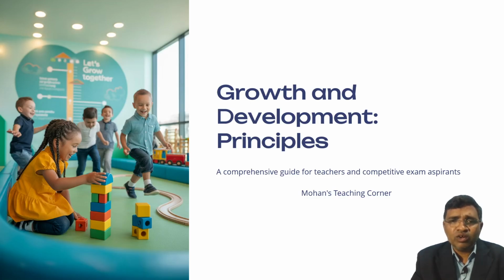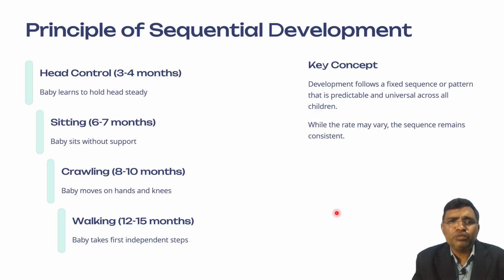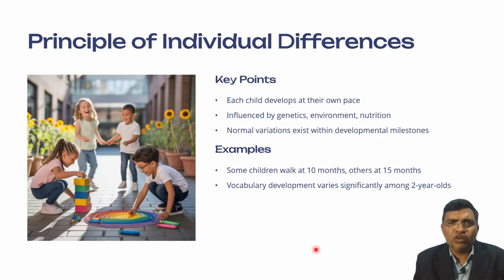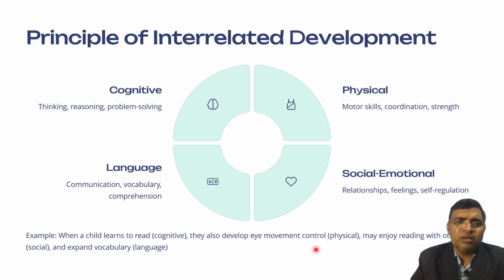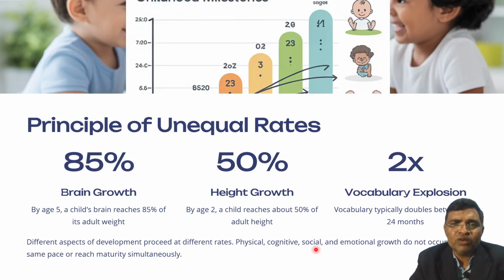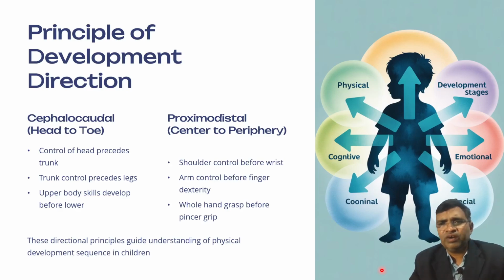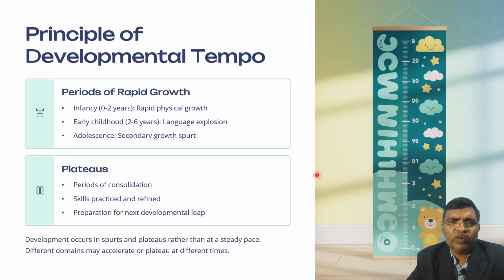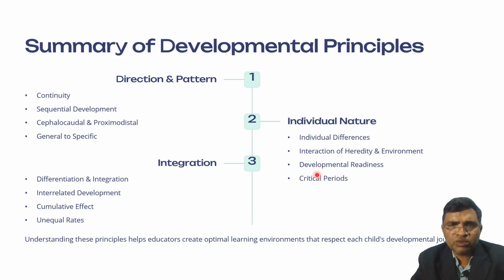Deputy EO, DIET LECTURES |Principles of Growth & Development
🎯 Deputy EO & DIET Lecturers TGPSC Preparation – Education Psychology Special
Master the Principles of Growth and Development for your upcoming TGPSC Deputy EO & DIET Lecturer Exams.
This class by Mohan’s Teaching Corner explains all principles with easy examples, visuals, and exam-focused points.
📌 Best for:
• TGPSC Deputy EO 2025
• DIET Lecturer Exam 2025
• B.Ed, M.Ed Students
• UGC NET (Education)
• DSC & Teacher Recruitment
📖 What You’ll Learn in This Video:
1️⃣ Meaning of Growth & Development
2️⃣ Principle of Continuity
3️⃣ Sequential Development (Cephalocaudal & Proximodistal)
4️⃣ General to Specific Principle
5️⃣ Individual Differences
6️⃣ Differentiation & Integration
7️⃣ Interrelated Development
8️⃣ Predictability
9️⃣ Cumulative Effect
🔟 Unequal Rates
1️⃣1️⃣ Critical Periods
1️⃣2️⃣ Heredity & Environment

ap tet notification,
ap tet latest news today,
ap tet,
tet ap,
ap tet news today,
ap tet 2025
ap tet cum trt,
ap tet class in telugu,
ap tet news,
tet,
ap tet cum trt 2024,
ap tet syllabus 2024,
ap tet notification 2024,
ap tet latest updates today,
ts tet notification,
ts tet latest news today,
ts tet,
tet ts,
ts tet news today,
ts tet 2024,
ts tet cum trt,
ts tet class in telugu,
ts tet news,
ts tet cum trt 2024,
ts tet syllabus 2024,
ts tet notification 2024,
ts tet latest updates today,
perspectives in education,
trt perspectives in education classes,
perspectives in education classes in telugu,
perspectives in education in telugu,
dsc perspectives in education classes,
how to prepare for perspectives in education,
best online classes for perspectives in education,
dsc perspectives in education classes in telugu,
perspectives education in telugu,
perspectives in education material,
perspectives in education study material,
ap dsc perspectives education materials,
tet dsc perspectives in educations,
dsc perspectives education bits,
dsc perspectives educations online,
ts dsc notification,
ts dsc latest news today,
telangana governmnet dsc teacher recruitment,
teacher recruitments,
teachers recruitment,
dsc recruitment,
teachers recruitment,
ts dsc,
ap teacher jobs recruitment telugu,
ap dsc recruitment telugu,
ap gurukula teachers recruitment,
ts gurukula teachers recruitment,
teachers recruitment notification,
gurukulam teachers recruitment,
tspsc hostel welfare officer notification,
hostel welfare officer,
tspsc hostel welfare officer syllabus,
hostel welfare officer,
hostel welfare officers,
tspsc hostel welfare officer,
hostel welfare officer syllabus in telugu,
hostel welfare officers jobs,
ap hostel welfare officer,
ap hostel welfare officer syllabus,
how to prepare hostel welfare officer,
ASST PROF EDUCATION,
ASST PROF EDUCATION SYLLABUS,
assistant professor,
ap assistant professor,
Assistant Professor in Education,
AP Universities Recruitment,
ap assistant professor notification,
ap assistant professor latest news,
ap assistant professor qualification,
ap assistant professor recruitment,
assistant professor notification,
assistant professor vacancy,
selection process of assistant professor,
ap assistant professor jobs vacancies,
ap assistant professor jobs,
appsc assistant professor notification,
ap assistant professor syllabus,
assistant professor syllabus,
AP Asst Prof in EDUCATION Syllabus,
ap deputy eo jobs videos telugu,
ap deputy education officer syllabus,
ap deputy education officer syllabus video,
tet - ap deputy eo,
ap deputy eo reference book,
deputy educational officer,
deputy educational officer jobs,
ap deputy eo preparation tips,
ap deputy eo,
deputy eo,
ap deputy eo books,
deputy eo jobs,
how to prepare ap deo,
appsc deputy deo notification,
ap dyeo,
ap deo jobs vidoes,
deputy educational officer preparation tips,
deputy educational officer,
ap deputy eo reference books,
deputy educational officer jobs notification,
deputy eo,
deputy eo jobs,